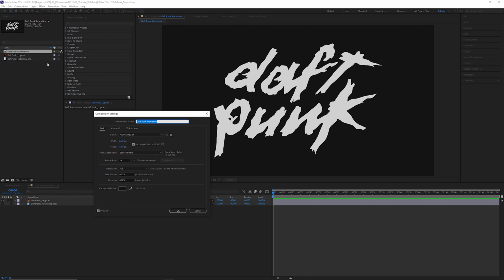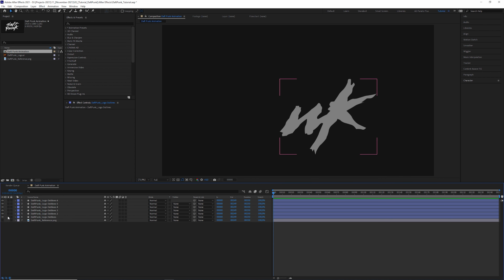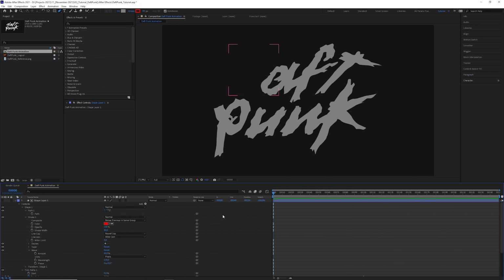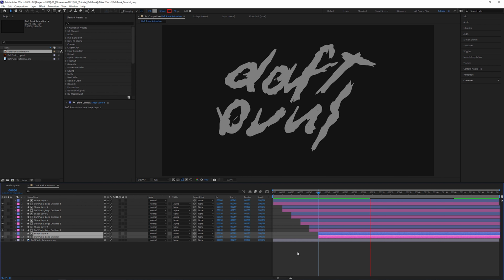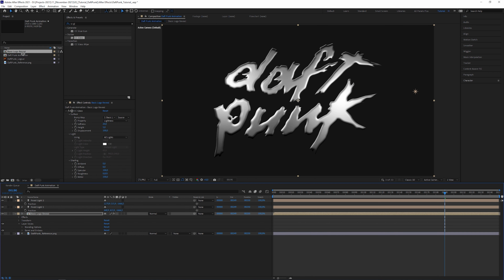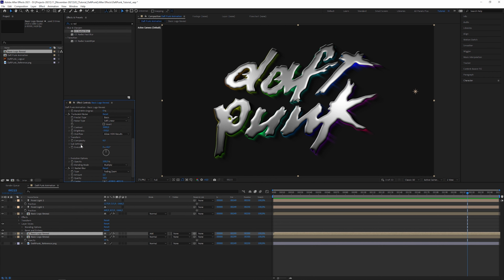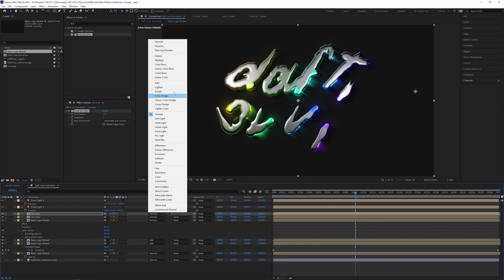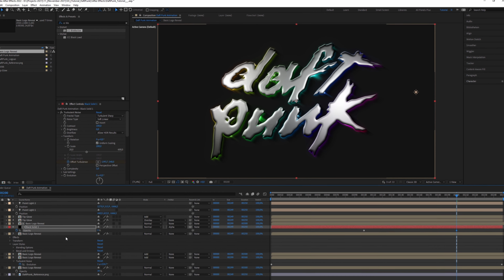DAFT PUNK Logo Reveal: Animate Liquid Chrome in After Effects | Easy Tutorial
In this easy After Effects tutorial we're going to recreate & animate the Daft Punk logo from the Discovery album.

► No time for my tutorial? Download the AE project file, analyze and learn from it:

You'll not only get a refined look that I was not able to cover in the video. You'll also get TWO ADDITONAL styles shown in the intro.

In this video I'm going to show you a technique on how to create a liquid chrome metal with native effects: CC Glass & CC Blobbylize. No Plugins used!

The logo reveal animation is based on the write-on effect but looks more organic.

► This is what you'll learn

00:00 Intro Daft Punk Logo Animation

01:35 Start After Effects Tutorial

02:39 Prepare Shape Layers

04:04 Write-On Effect

05:08 Liquid Logo Reveal

07:46 Create A Chrome Effect with CC Glass

09:48 Create Chromatic Glow & Light Rays

12:47 Additional Glow Effect

14:00 Realistic Looking Chrome Reflections

16:02 Outro